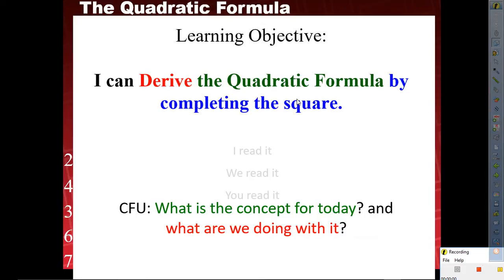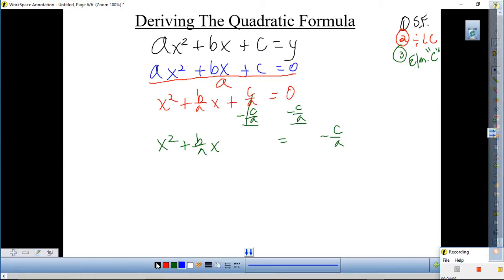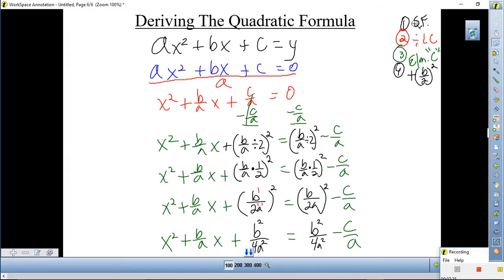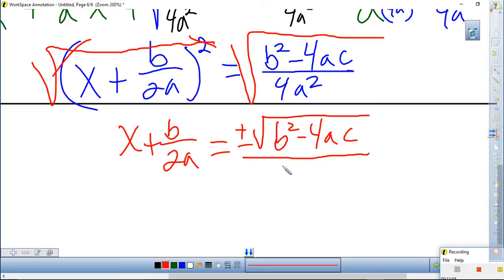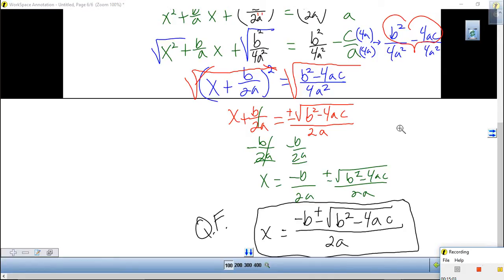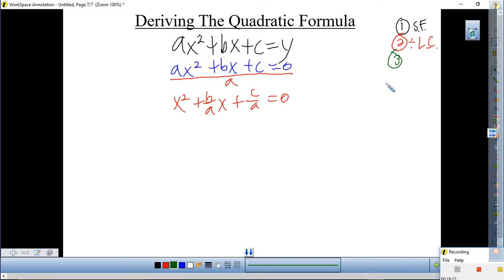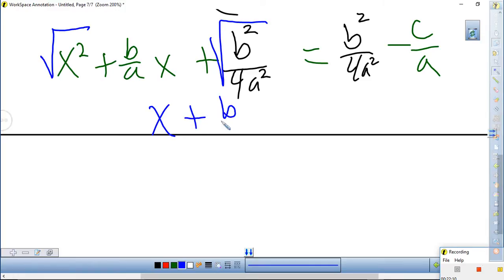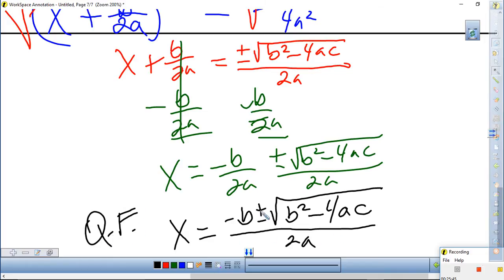Mr. Q's Deriving The Quadratic Formula